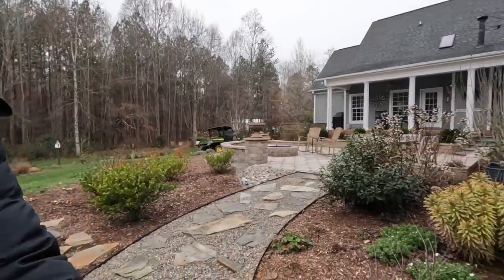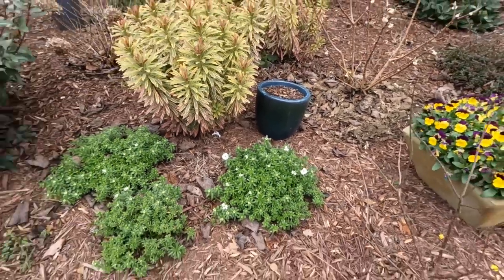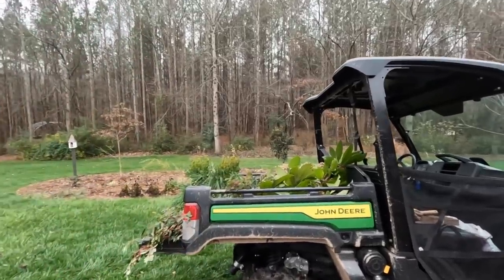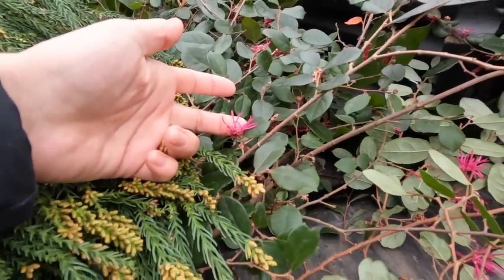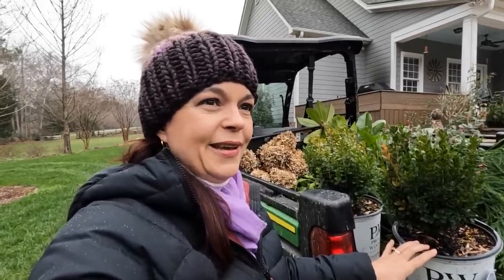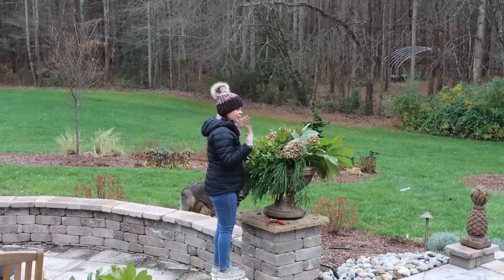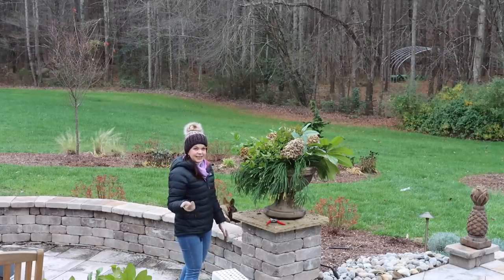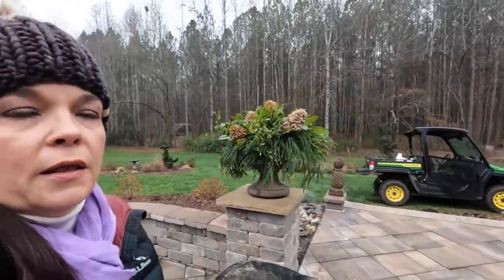How to Create a Fun and Unique Winter Urn | Gardening with Creekside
It may be a cold, rainy December day, but that isn't going to stop me from creating something beautiful in the garden!  Join me as I show you how easy it is to create a fun and unique winter urn for your garden.  These containers are fun & whimsical while using materials gathered from our yard with the help of two Sprinter boxwoods.

Creekside Nursery
181 Pine Hollow Dr